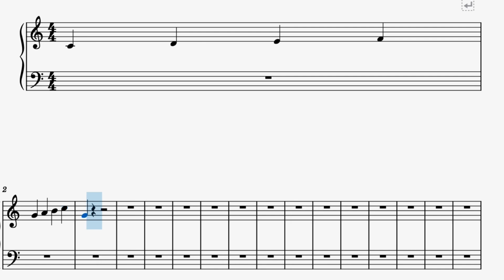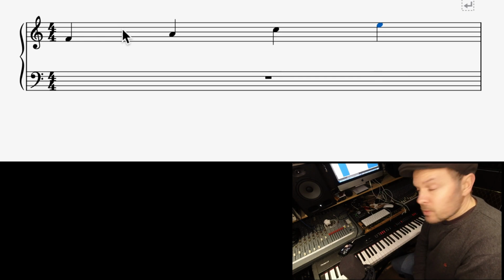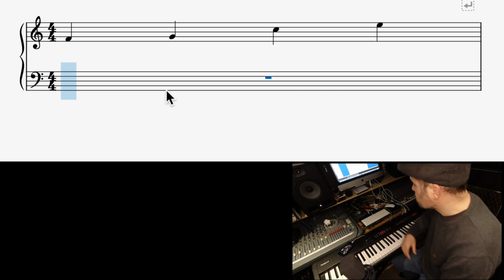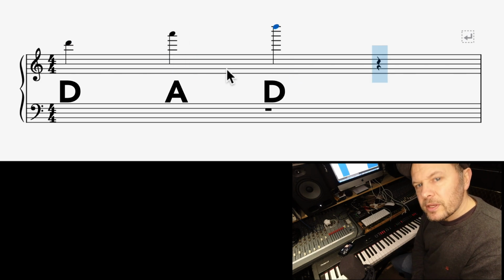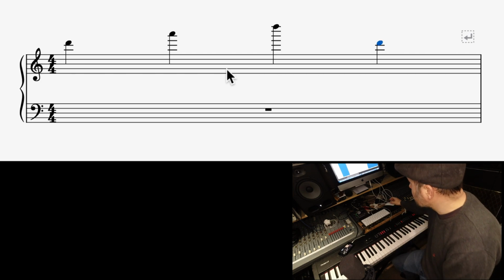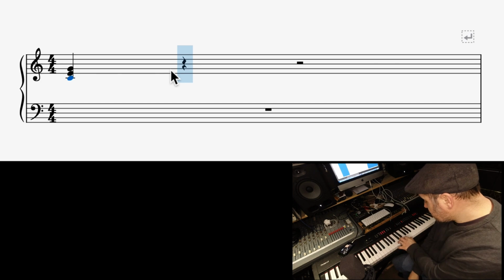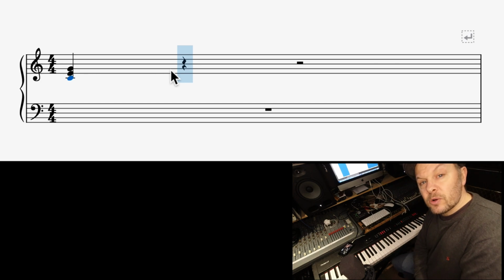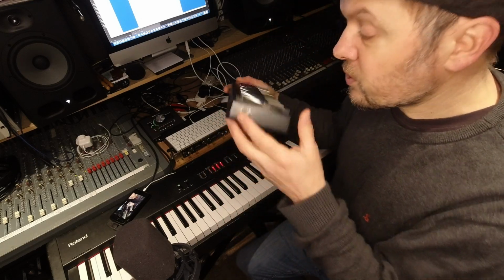GCSE Music Theory Part 1: NOTES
A brief description of notes and staves, including leger lines and ways of remembering where notes are on the stave.

Links for further study